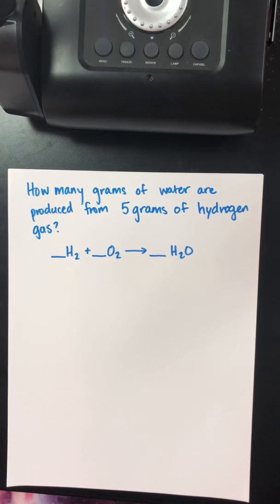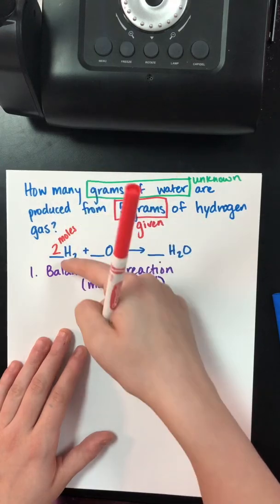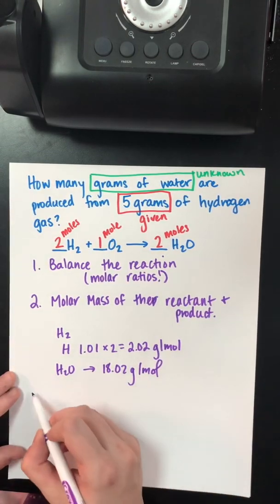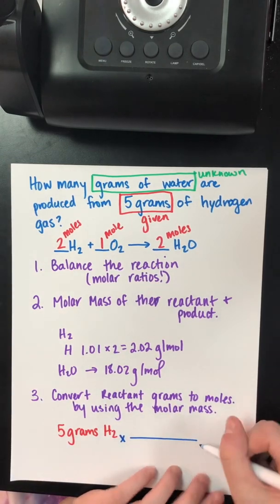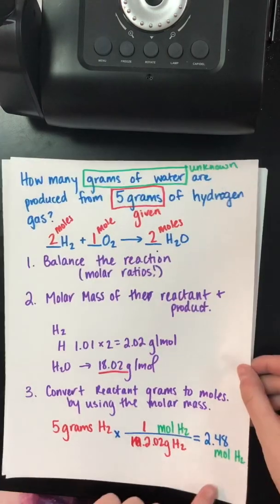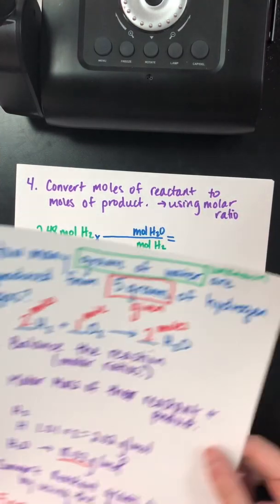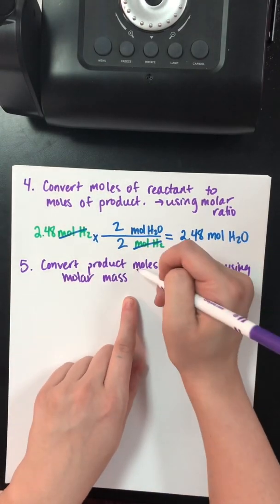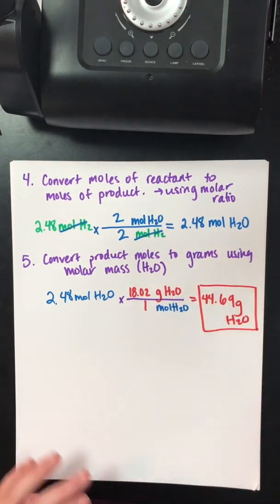Grams to grams stoichiometey problems.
Step by step instructions how to break down a grams to grams or stoichiometry problem in Chemistry.